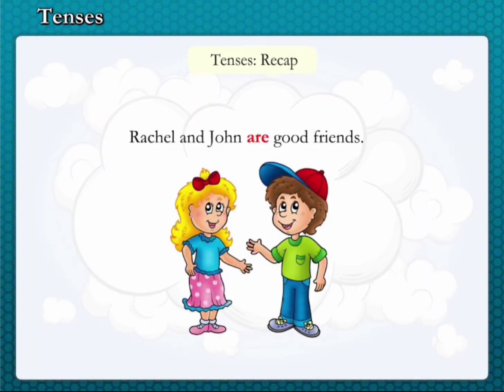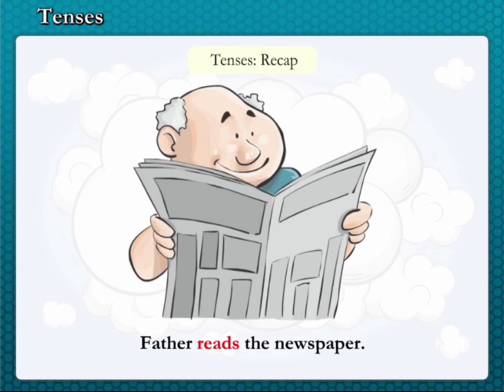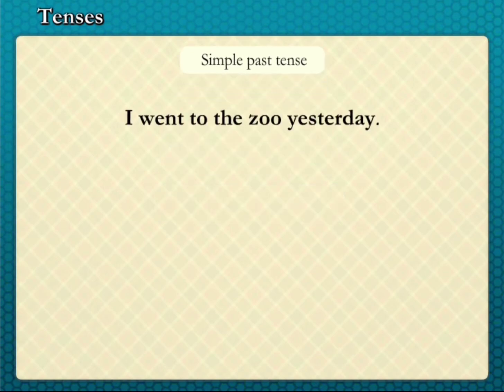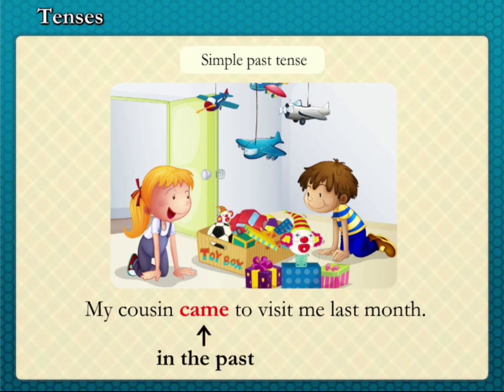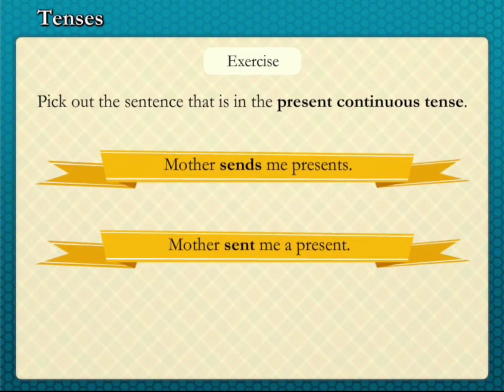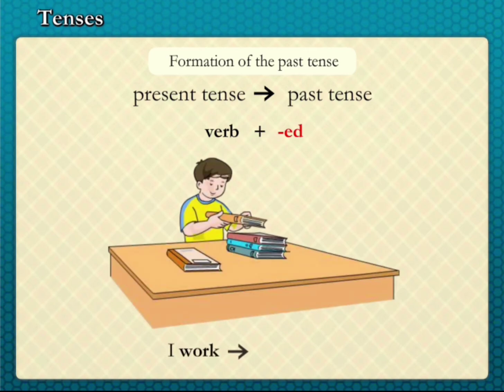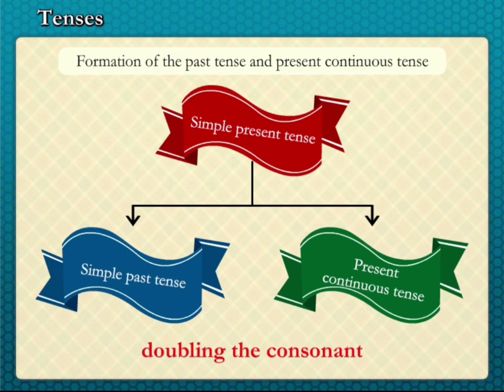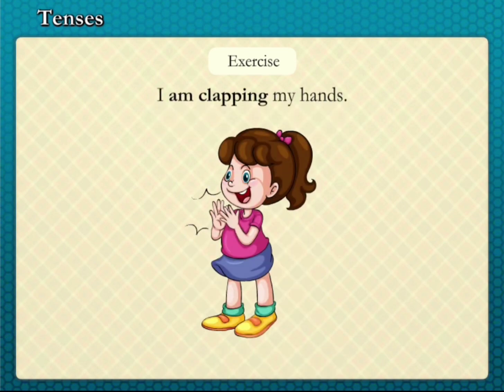Tenses - |Form of verbs|simple present tense| present continuous tense|simple past tense